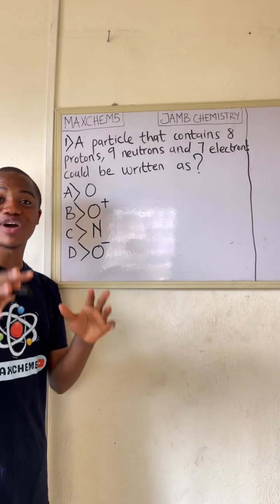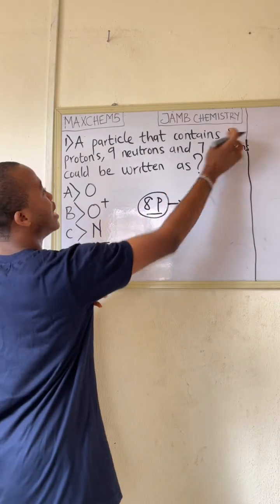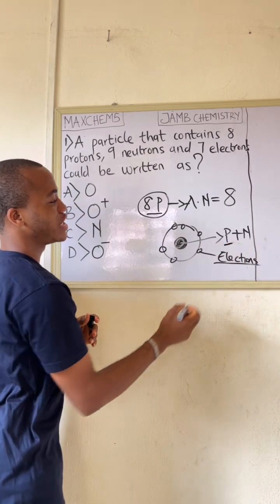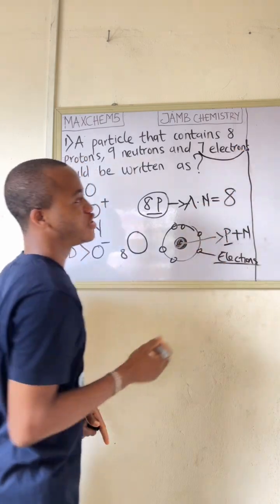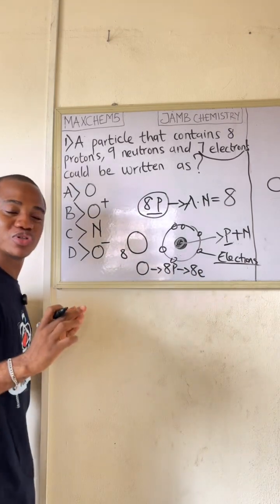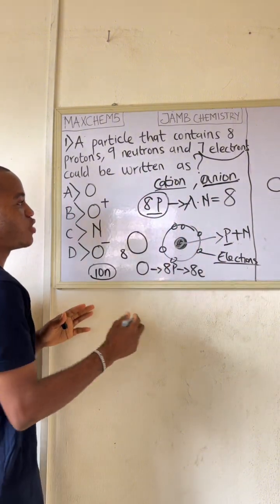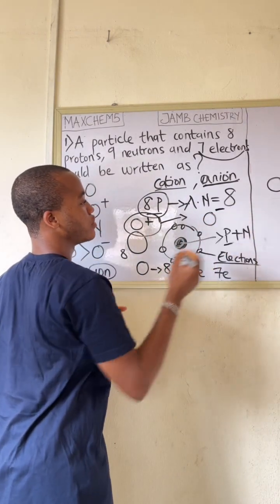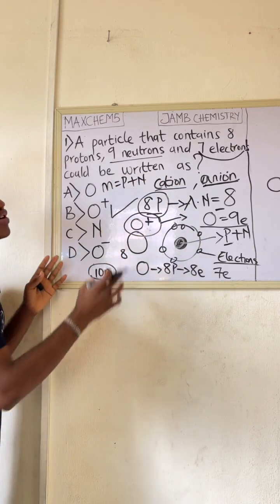JAMB 2026 Likely Chemistry Question ( Free JAMB CLASS)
🔥 Are you preparing for JAMB 2026 Chemistry? In this video, I break down one of the most likely questions on ions, cations, and anions — how they are formed, how to write them when atoms lose or gain electrons, and what you must know to avoid mistakes in the exam.

Join free JAMB 2026 class

👉 If you struggle with understanding how elements form positive and negative ions, this video will make it crystal clear.
📌 Bonus: I’m hosting a FREE JAMB Chemistry class where I’ll teach you step-by-step and answer your questions directly. Don’t miss this chance to boost your preparation!
✅ Watch the video carefully
✅ Join the free class (details inside the video)
✅ Get exam-ready for JAMB 2026!